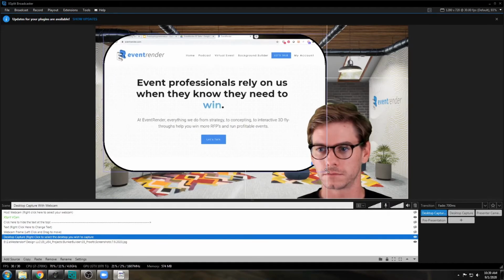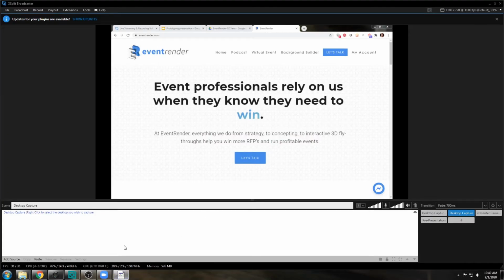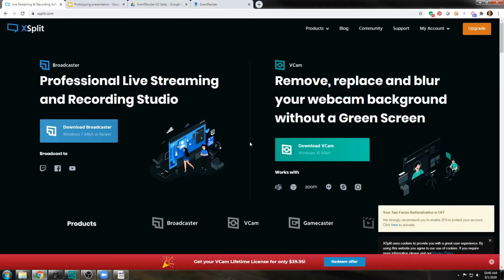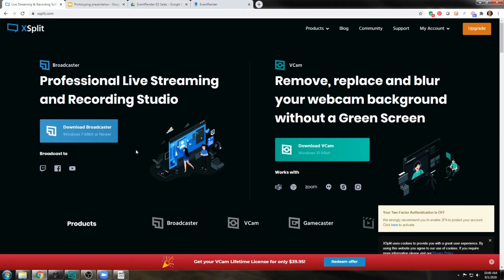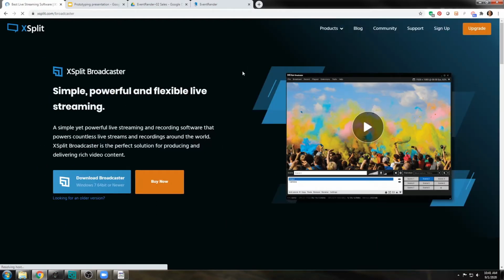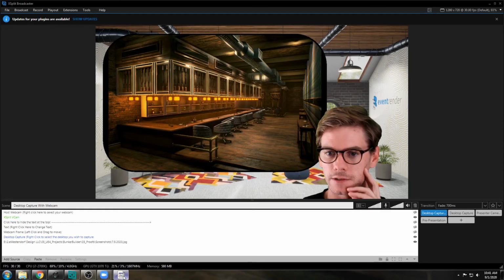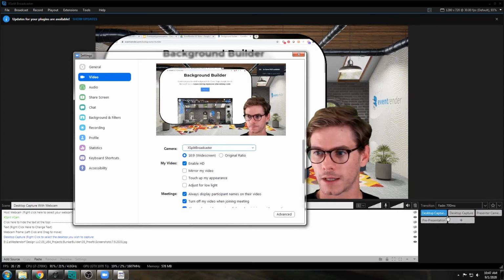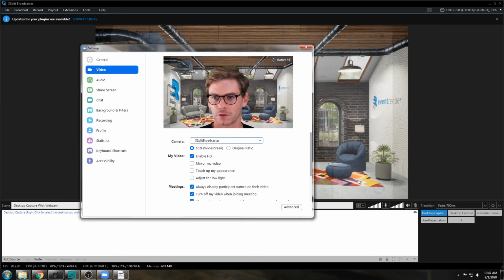[4] Presentation Tools for Online Meetings Using Xsplit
On this episode of Behind the Event, we have a short how-to video about what tools can be used to enhance your online meetings. These tools are free to try and they can be used to take your presentations to the next level.